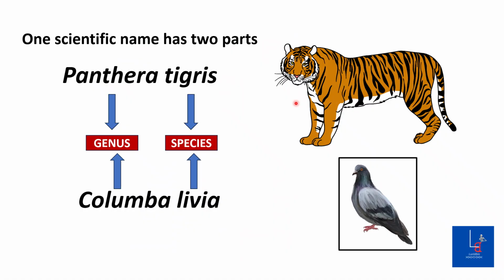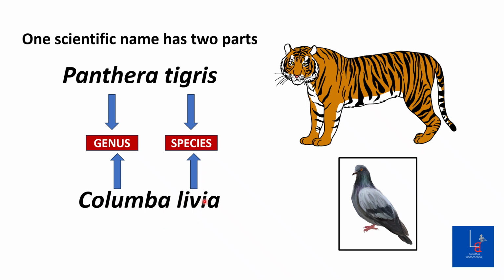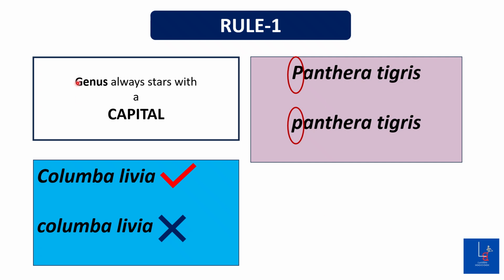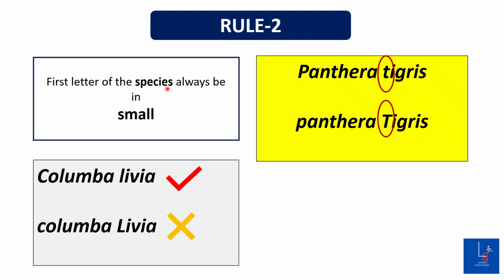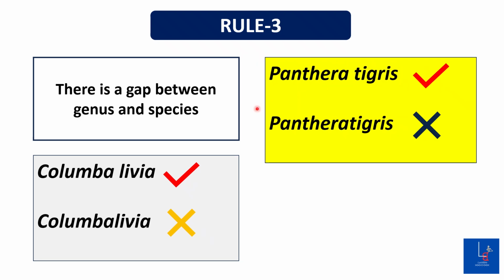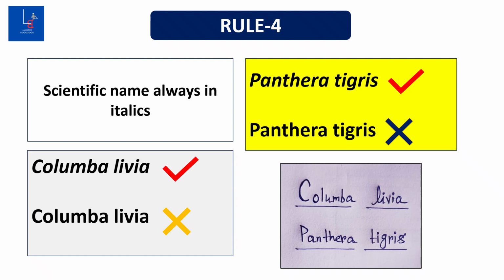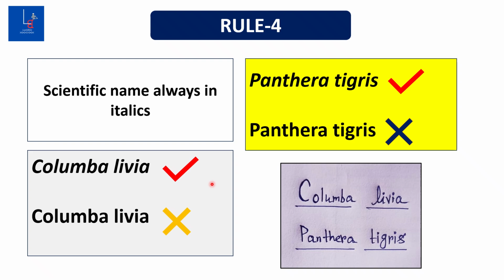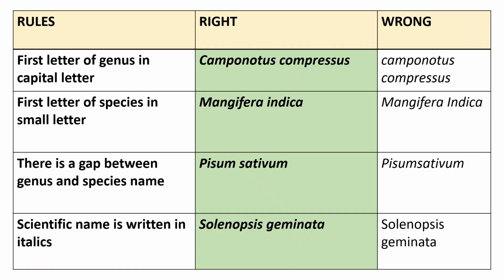How to Write Scientific Name.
In this video, you are going to learn how to write scientific name correctly. It will be very helpful for your competitive exams as well as class tests.

Please let me know if you have any further question regarding this tutorial.